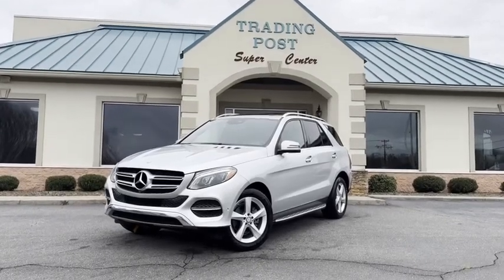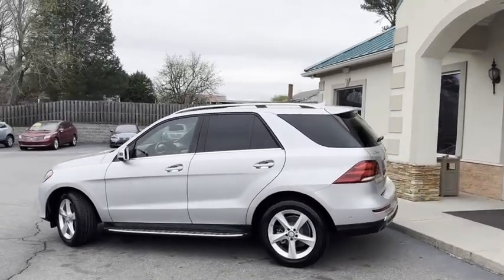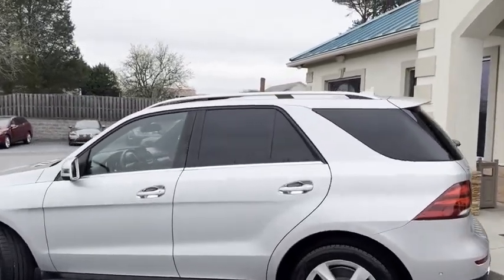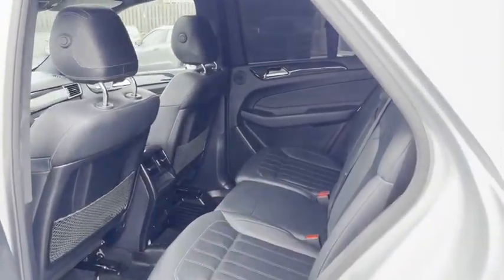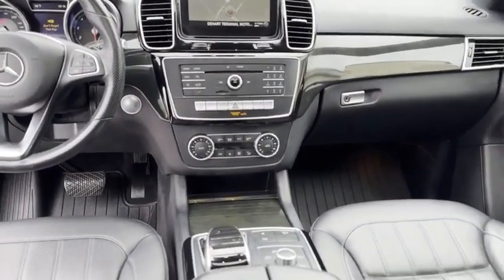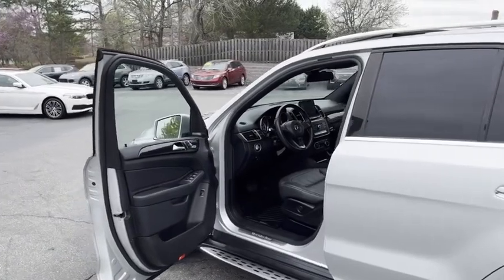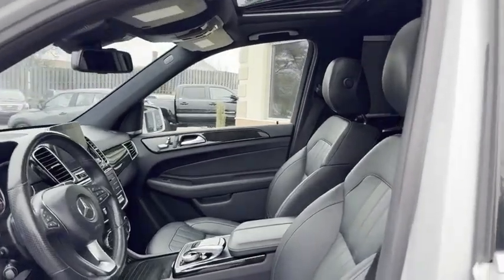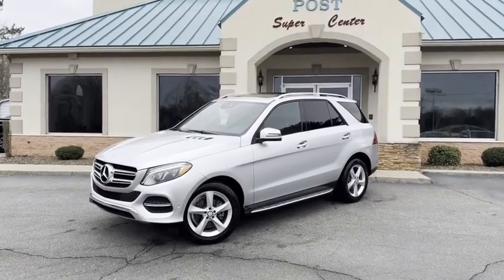C11370 2017 Mercedes-Benz GLE C11370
2017 Mercedes-Benz GLE GLE 350